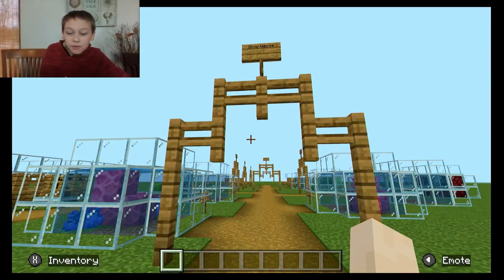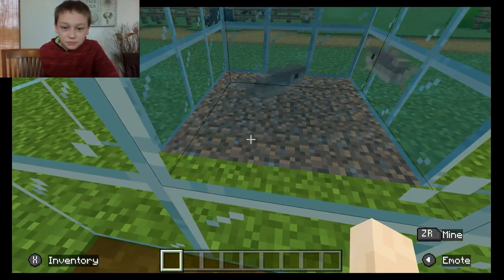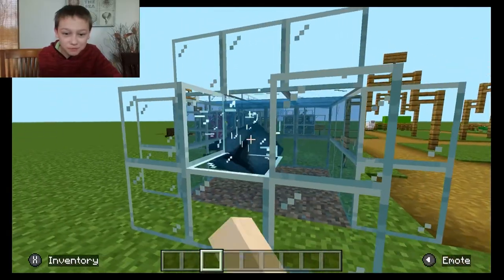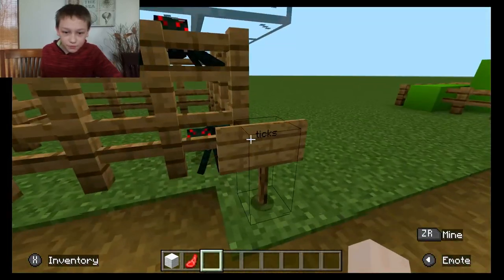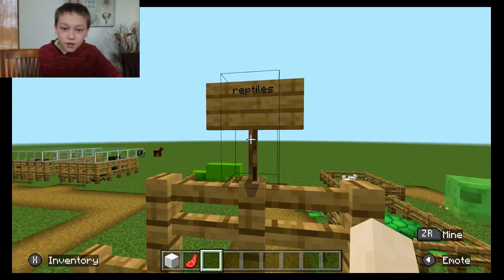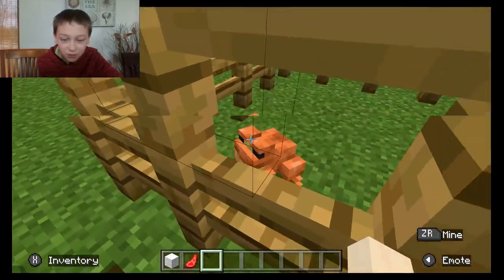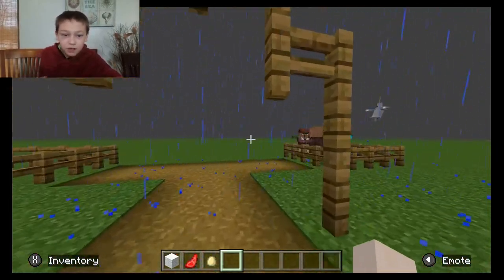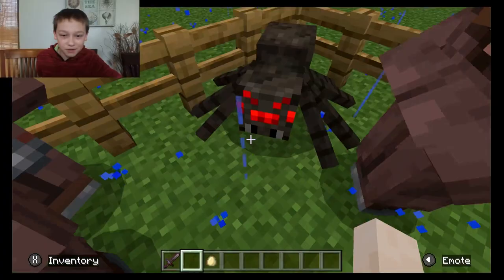Animal Kingdom Classification with Minecraft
Learn The Animal Kingdom Classification chart using Minecraft. We will classify animals into groups like Invertebrates and Vertebrates and subgroups like Sponges, Flatworms, Coelenterates, Mollusks, Arthropods, Reptiles, Fish, Birds, Amphibians, and Mammals.

Learn science with Minecraft.